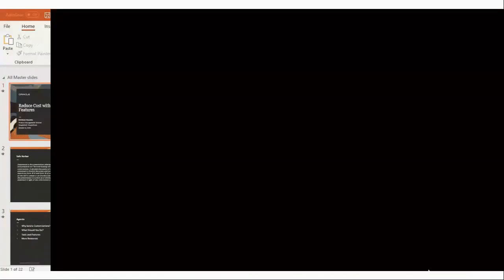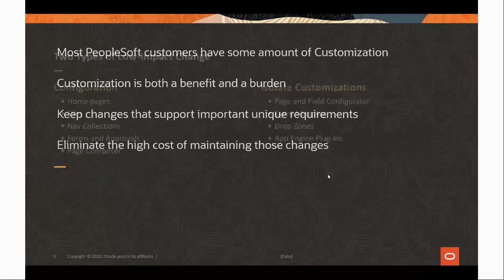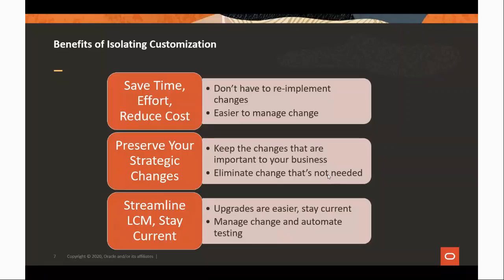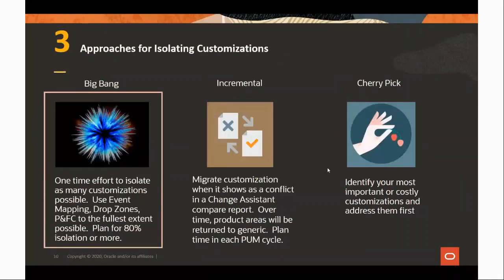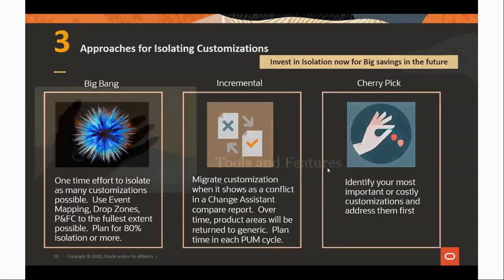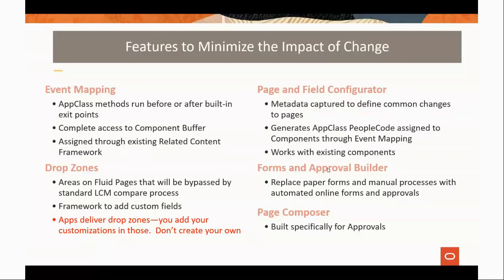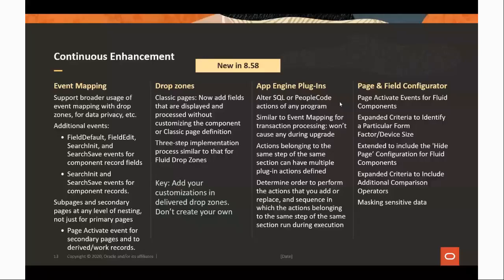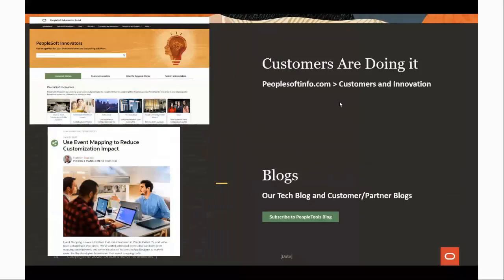Reduce Cost with the Latest in Configuration Features Trim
Configuration is a major initiative for PeopleSoft. Get an overview of the latest features to help you isolate customizations. This enables you to retain your important changes while reducing the time, cost, and effort of taking new images.